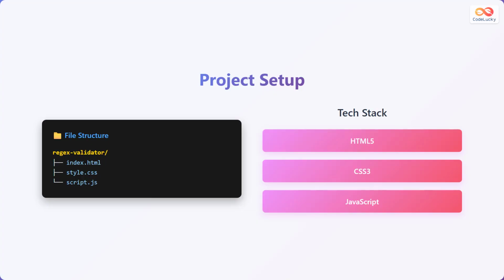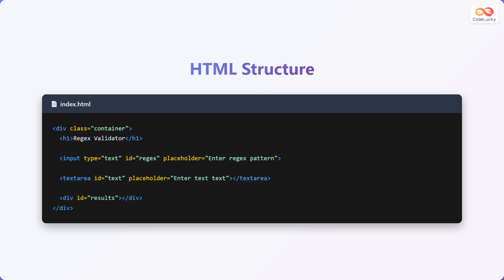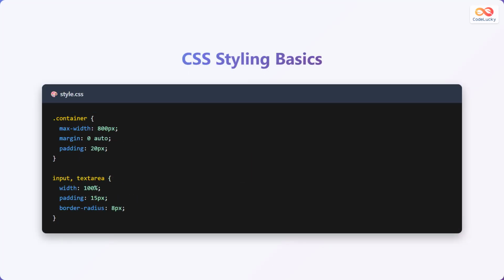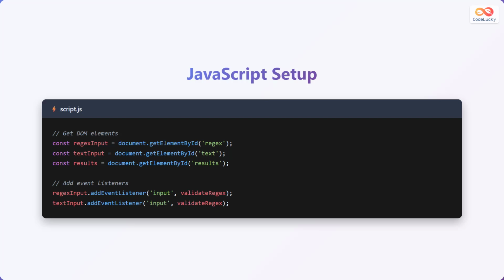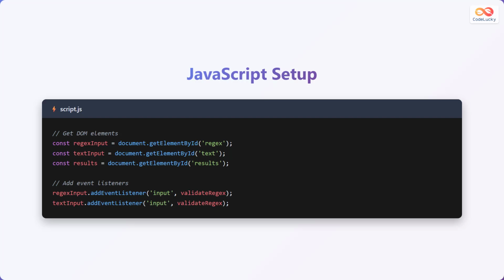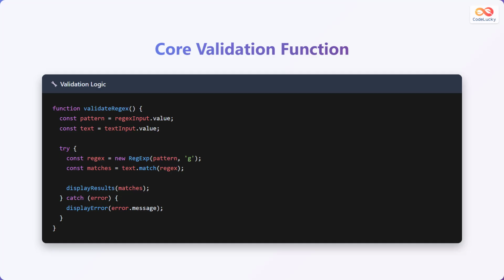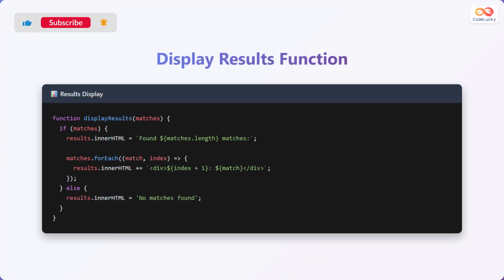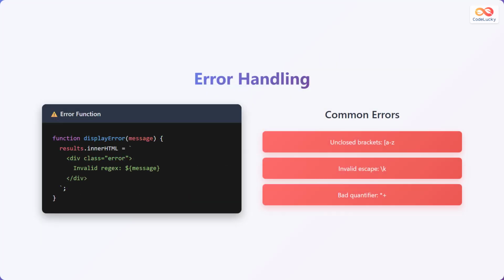Build a Regex Validator Tool with HTML, CSS & JavaScript | Regex Tutorial for Beginners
🚀 Learn how to create your own Regular Expression (Regex) validator tool from scratch using HTML, CSS, and JavaScript! This step-by-step tutorial is perfect for beginners who want to understand regex and build a practical tool to test patterns.

In this video, we'll guide you through setting up your project, structuring the HTML, styling with CSS, and adding interactivity with JavaScript. You'll learn how to:

✅ Implement real-time pattern testing
✅ Highlight matches visually

Whether you're new to web development or looking to enhance your understanding of regular expressions, this project will provide valuable hands-on experience. By the end, you'll have a functional regex validator that you can customize and expand!

Let's dive in and start building! ✨

Chapters:
00:00 - Building a Regex Validator Tool
00:13 - What We'll Build
00:39 - Project Setup
01:12 - HTML Structure
02:01 - CSS Styling Basics
02:29 - JavaScript Setup
03:18 - Core Validation Function
04:09 - Display Results Function
04:46 - Error Handling
05:23 - Testing & Enhancement Ideas
06:01 - Outro